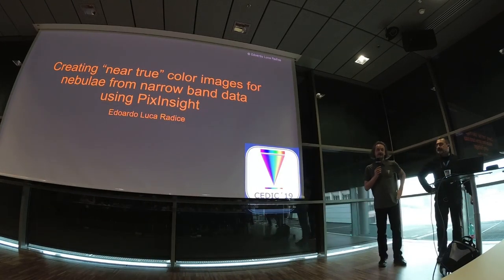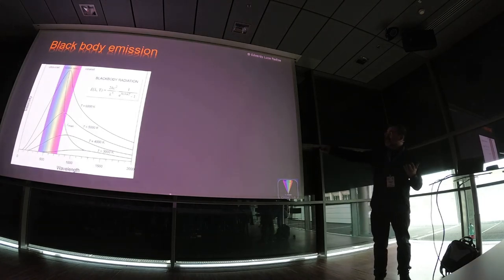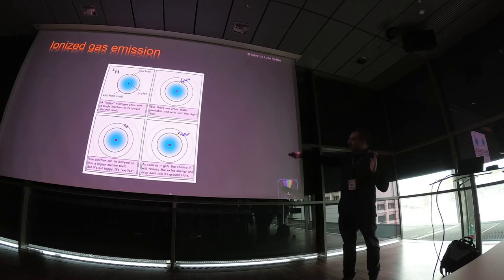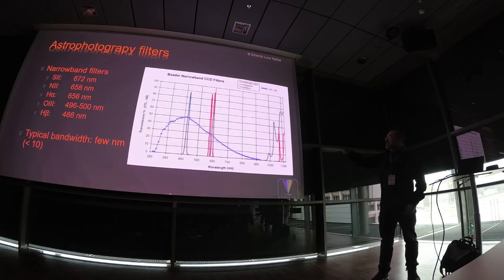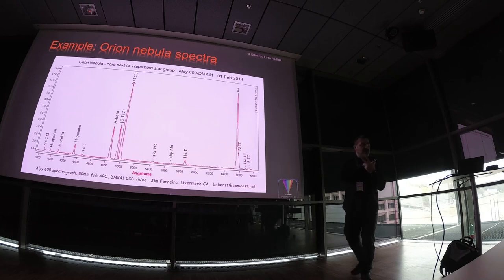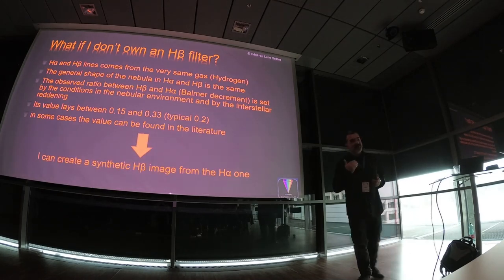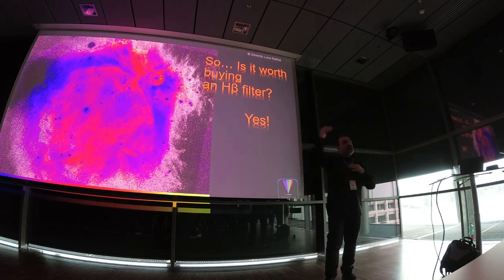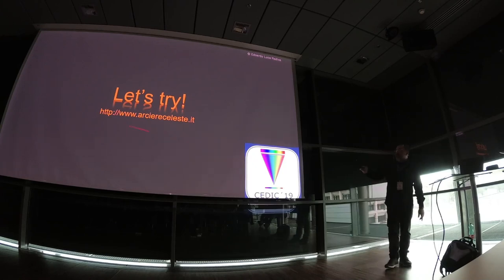CEDIC 2019: Creating near true color images for nebulae from narrow band data using PixInsight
Here the video of my Worksop at CEDIC 2019 in Linz about an original method to combine narrow band data into real color nebula images